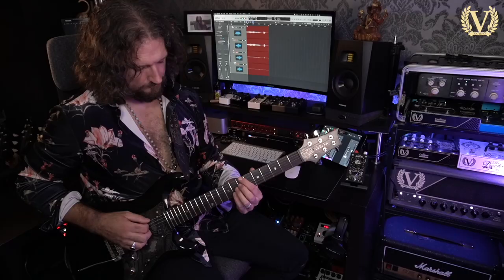6 Sounds From The V1 Jack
Victory and Thorpy FX collaborate to make the ultimate Victory 'amp in a box' stompbox based on the V30 Jack MKII. The Jack is a mixture of crunch gain sounds through to screaming leads.

Victory Artist Nick Jennison takes you through his favorite 6 sounds you can get with the versatile Jack pedal.

00:00 - Intro
00:30 - 'The Smoothest Lead' - Solo Lead Sounds
01:14 - 'Modern Fusion' - Solo Tones But Gain Dialed Back
02:22 - 'Crunch Time' -  Rhythm Tone Low Gain
03:06 - 'Carlos?' - Mid EQ Up
04:05 - 'The Fattest Tone' - V1 Jack as a Boost into a Distorted Amp
05:28 - 'Does It Chug' - Gain Sounds